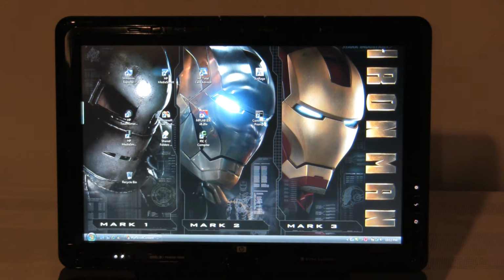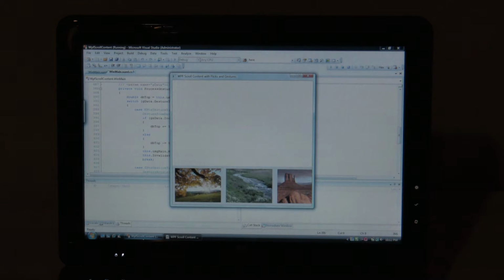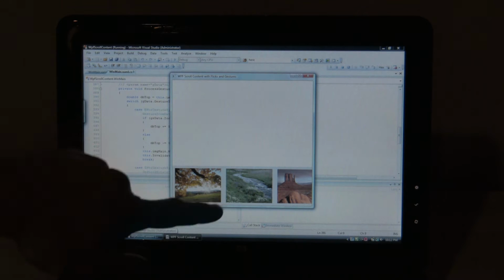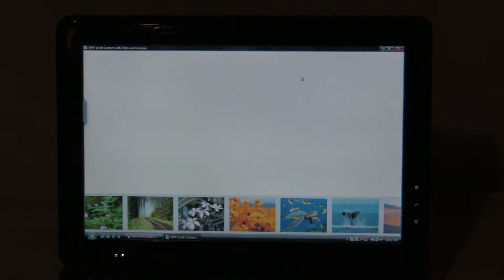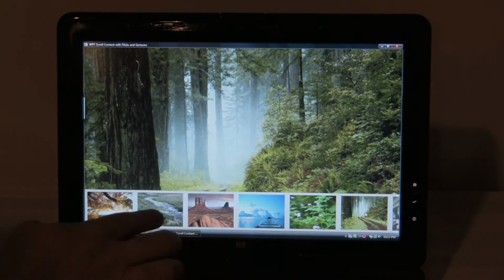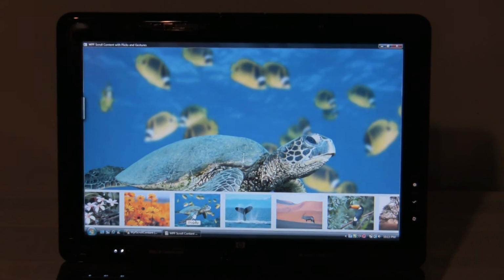WPF Scrolling Content with Flicks and Gestures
C# application that uses WPF ScrollViewer control to scroll content using touch without scroll bars.  The application is running on an HP TouchSmart tx2 tablet PC.  I also use tablet flicks and gestures to control the content.  I've included code for animating the scrolling of the content.  Read the article and get the source code